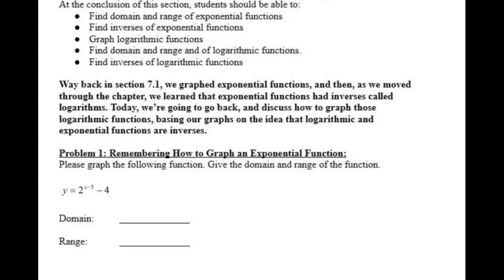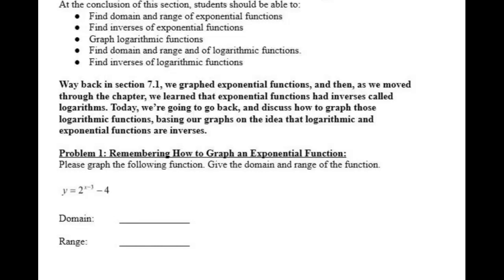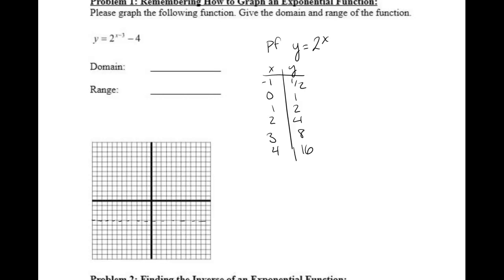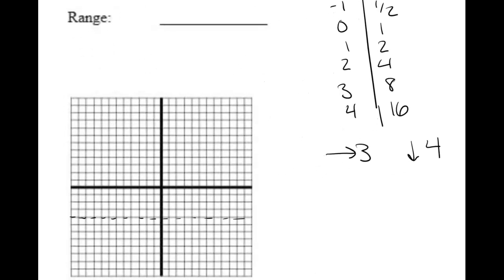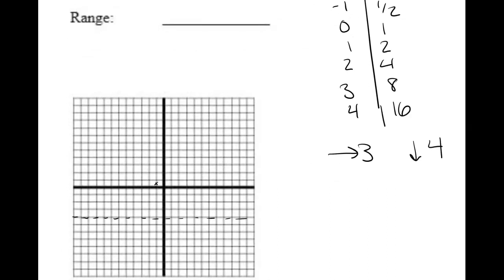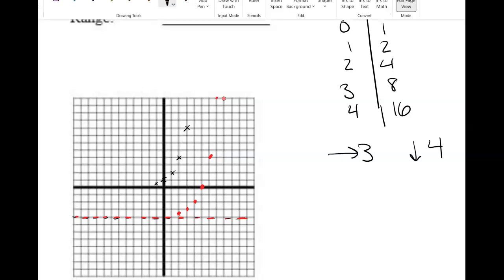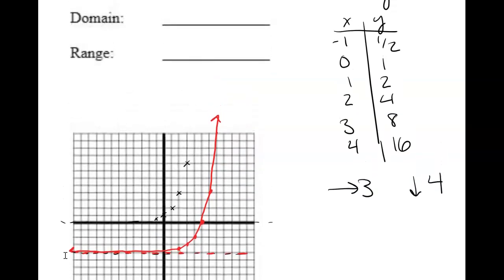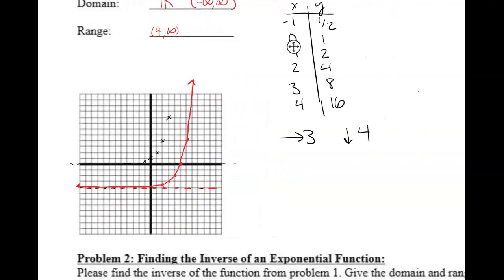Pre-Calculus 7.3 redux part 1